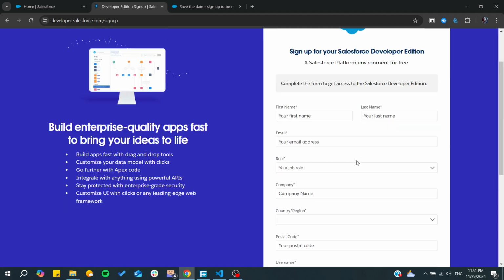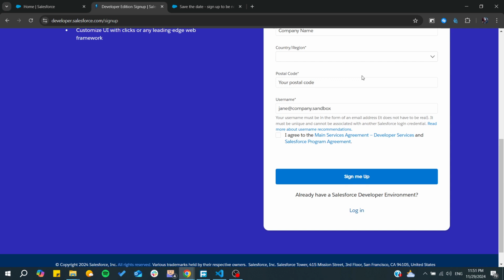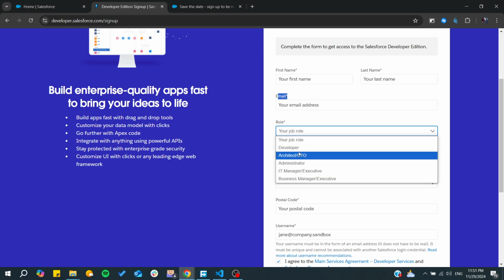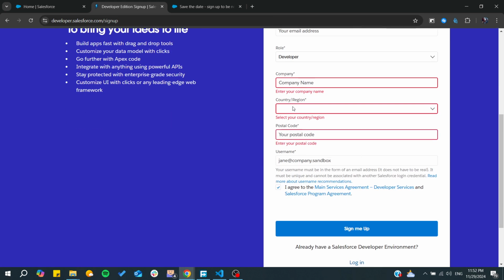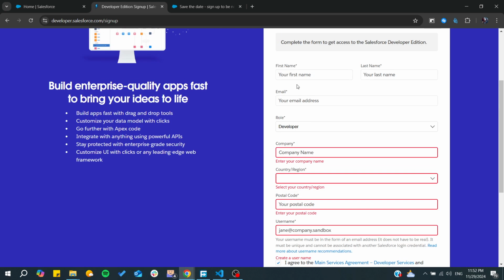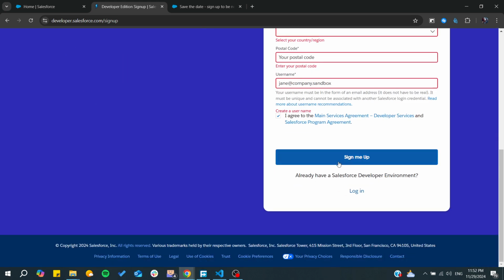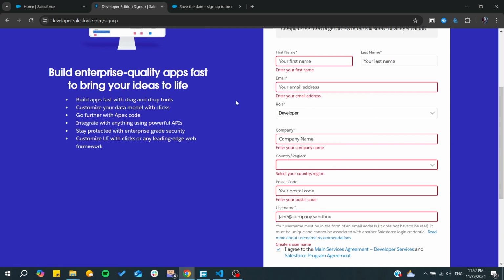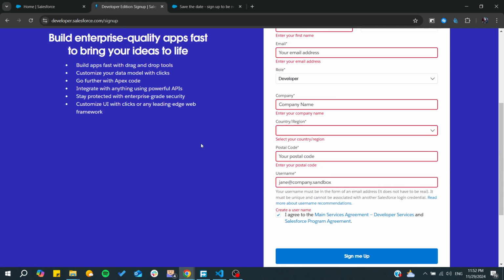how To Register As Salesforce Developer Tutorial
Today we talk about register as salesforce developer,salesforce developer,salesforce training,salesforce tutorial,salesforce certification,salesforce developer training